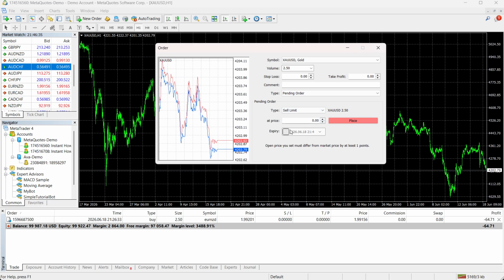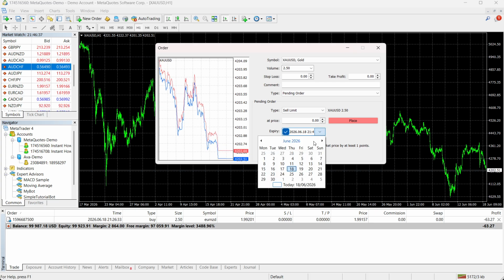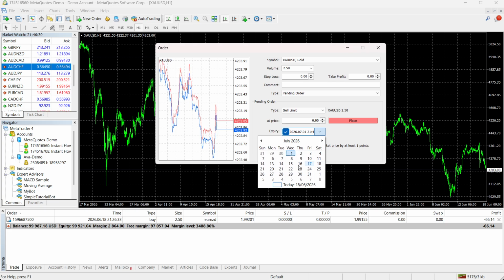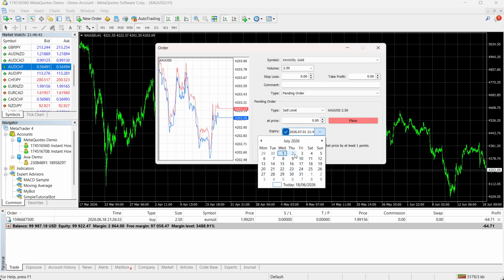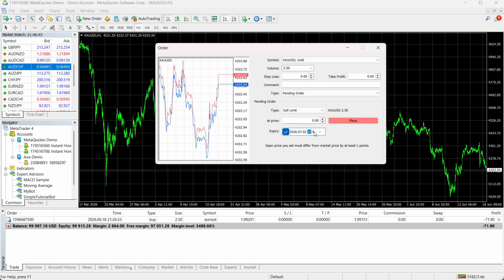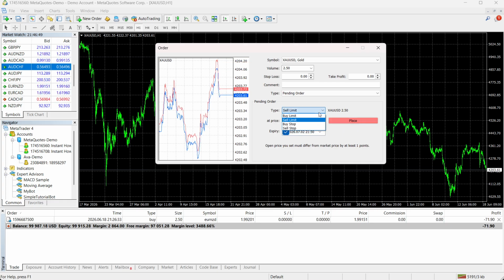How To PUT PENDING ORDER In MT4 (QUICK & EASY) 2026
In this video, I'll show you how to put a pending order in mt4. This is a full guide on how to set up various types of pending orders in your MetaTrader 4 platform in 2026. In case you've been trying to manage trades with pending orders in mt4, this is the video you need to see!